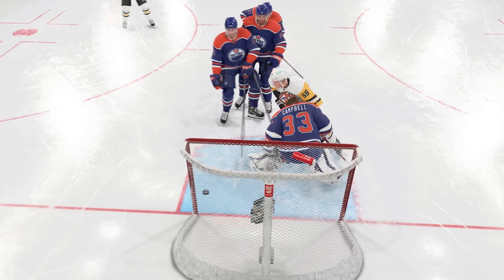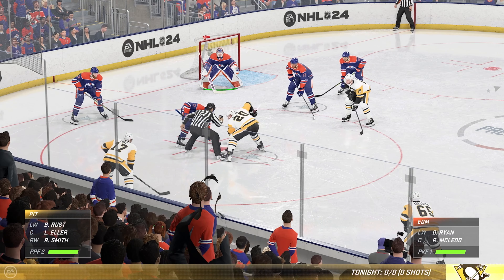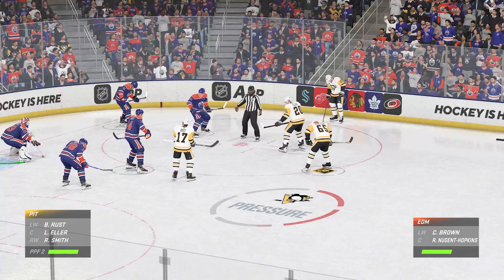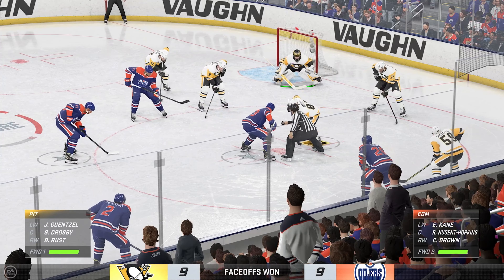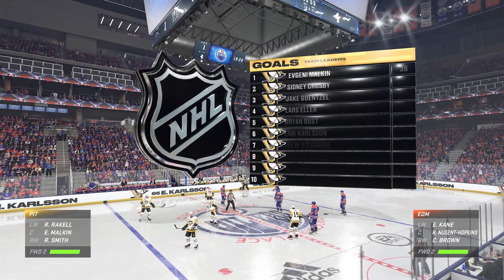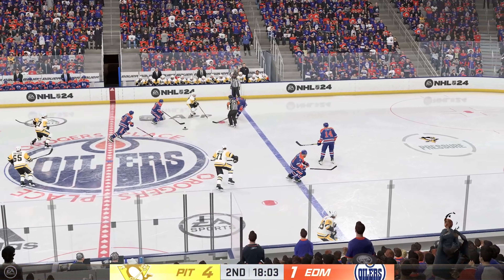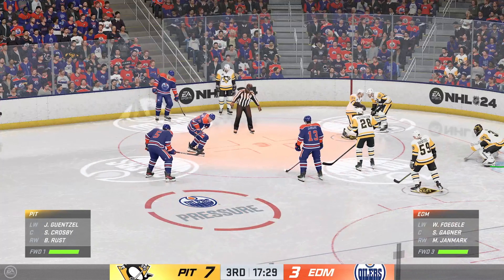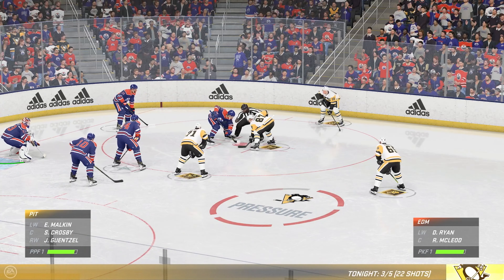NHL 24 Gameplay: Pittsburgh Penguins vs Edmonton Oilers - (Xbox Series X) [4K60FPS]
NHL 24 Gameplay: Pittsburgh Penguins vs Edmonton Oilers - Full Match & Gameplay
NHL 24 is an ice hockey simulation video game developed by EA Vancouver and published by EA Sports. It is the 33rd installment in the NHL video game series and was released for the PlayStation 4, PlayStation 5, Xbox One and Xbox Series X/S on October 6, 2023.
NHL 24 has much of its gameplay overhauled from NHL 23, including new total control skill moves, a new exhaust engine, goalie fatigue, passing system, and physics based contact. The new total control skill moves lets the player perform complex deke moves with the tap of a single button. The new passing system lets you pass the puck to other players using the four face buttons on the controller. And the new body checking system works identically to Bruise Control from NHL 2004, which lets you charge your body check and timing it well will result in more successful and harder body checks. Body checking players into benches and broken glass also return to NHL 24.

NHL 24 will also feature full crossplay for Hockey Ultimate Team and World Of Chel, unlike NHL 23 that only featured crossplay matchmaking.

Platforms: PlayStation 5, PlayStation 4, Xbox One, Xbox Series X and
Series S

Developer: EA Vancouver

Publisher: EA Sports

Series: NHL

Engine: Frostbite

Timelines
0:00 intro
0:11 1st Quarter
20:01 2nd Quarter
38:13 3rd Quarter